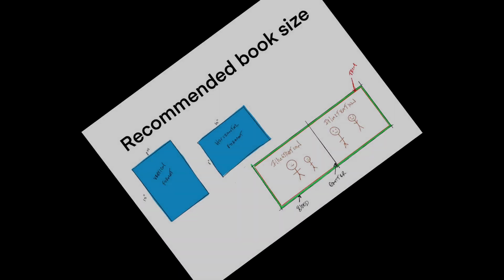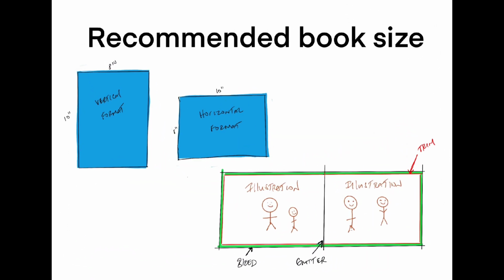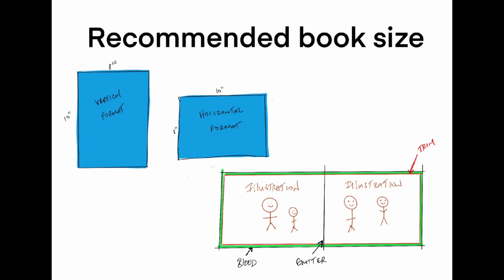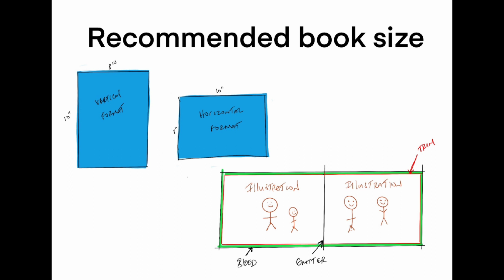How Picture Books Are Made Part 2 ...The 32 page layout (2023)